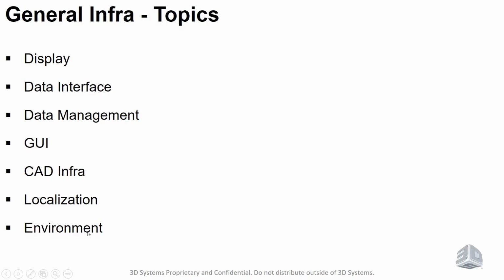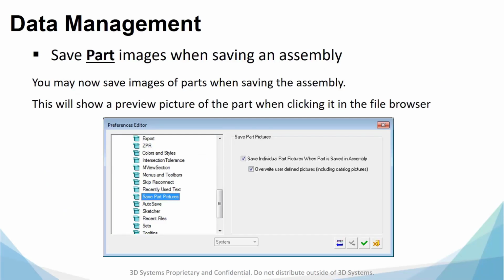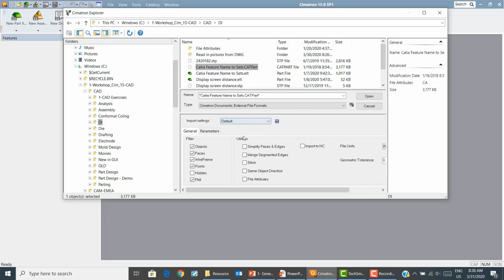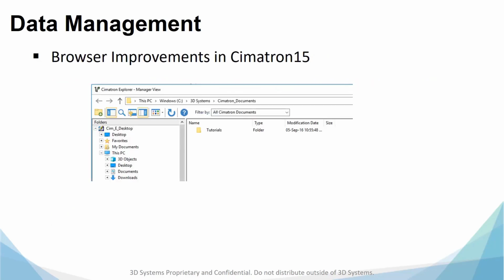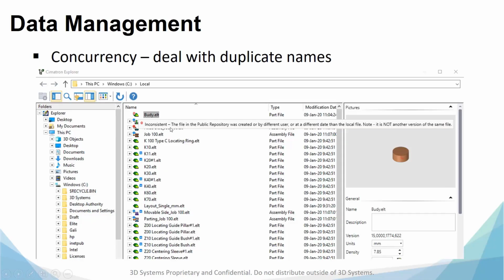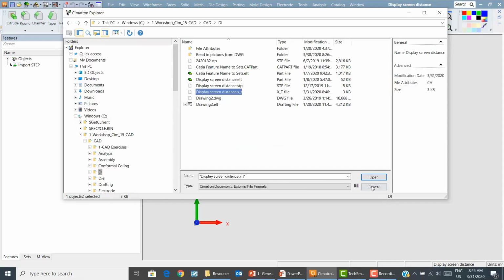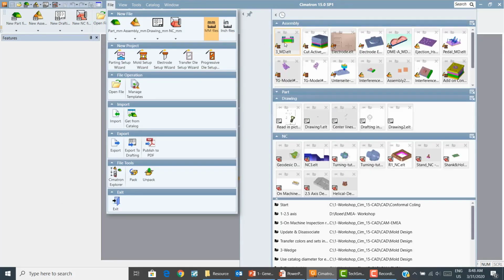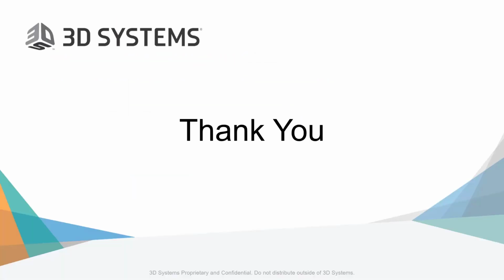Cimatron 15 INFRA - General Infra part 2